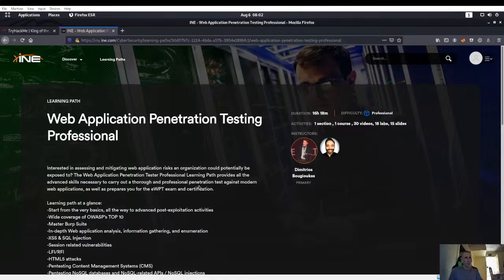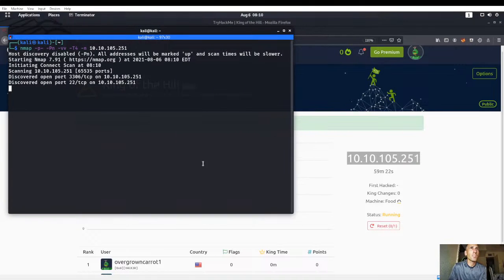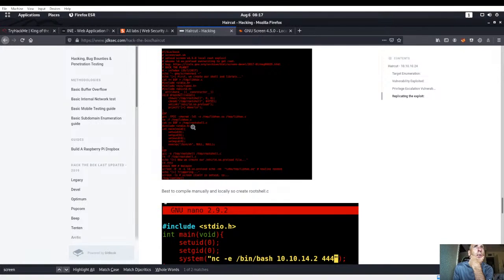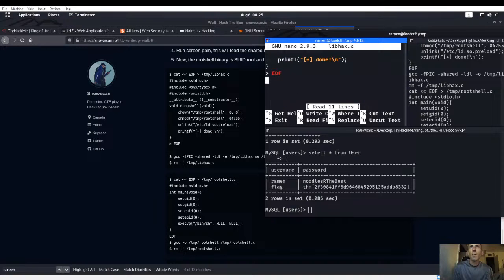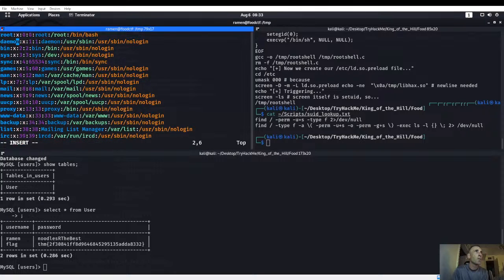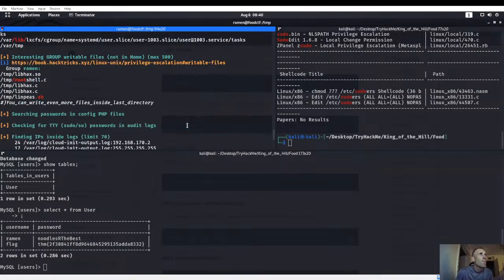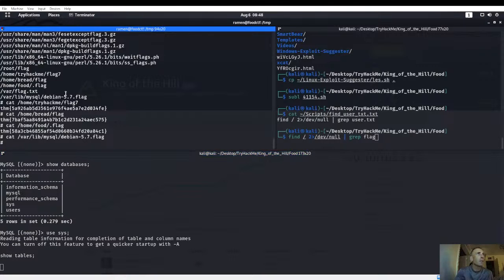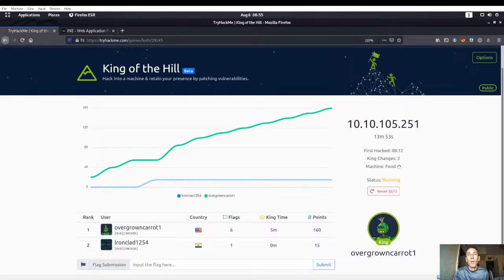Lets Hack: eWPT review and then Food KOTH